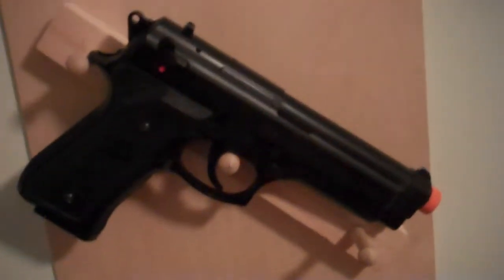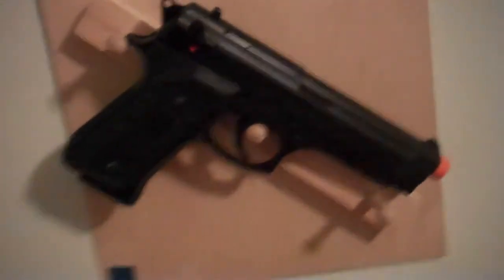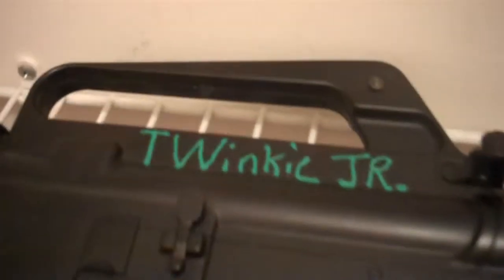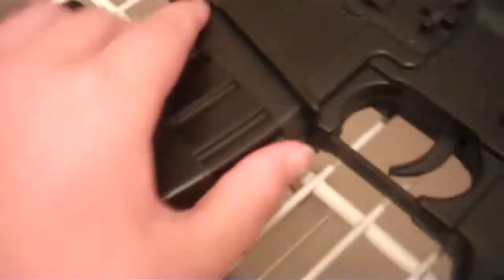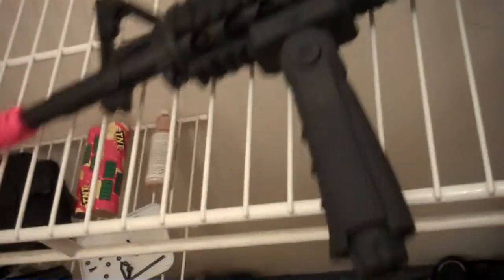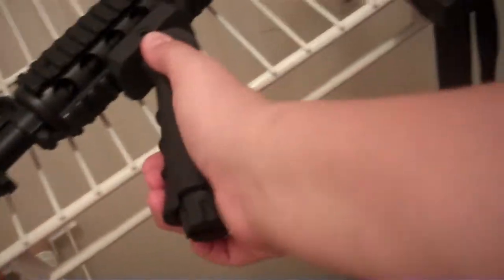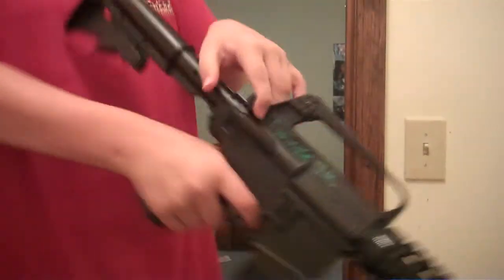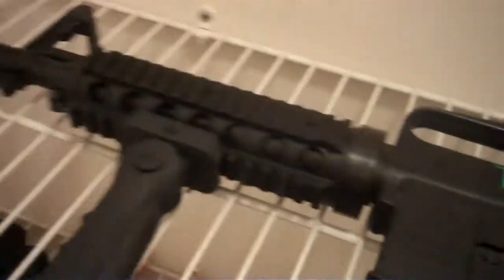My airsoft collection so far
the guns i have so far. More to come:)!!